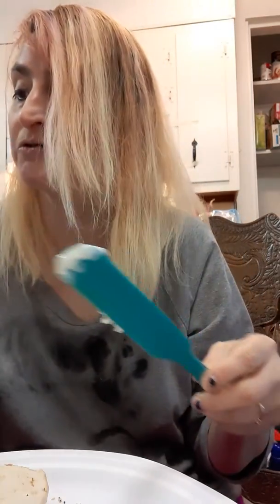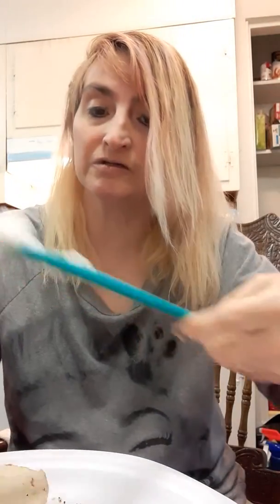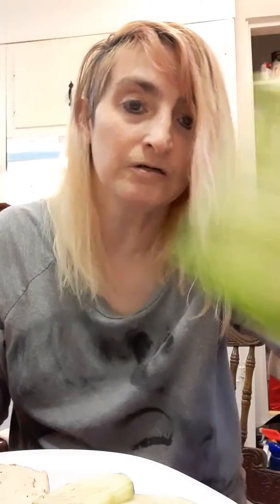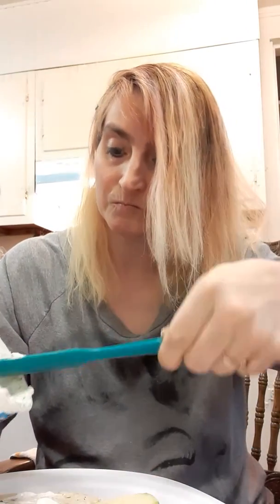Wawa veggie bagel at home